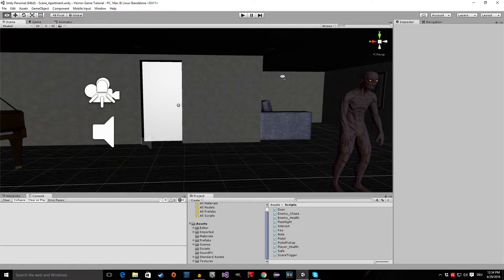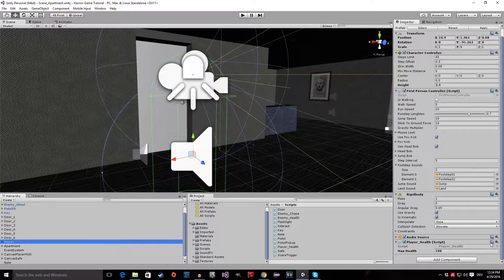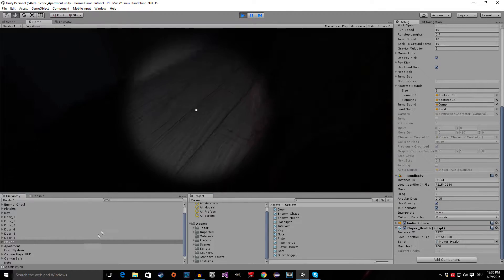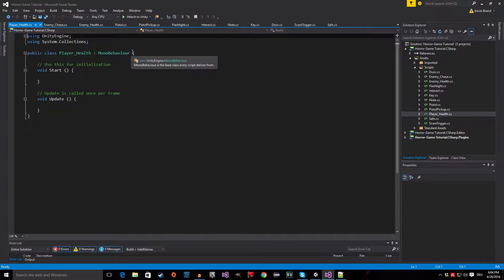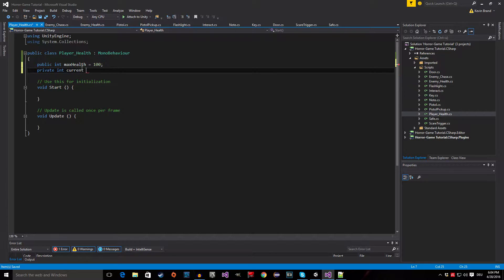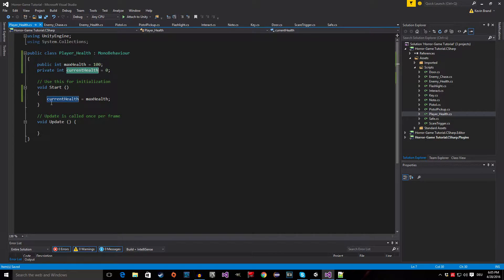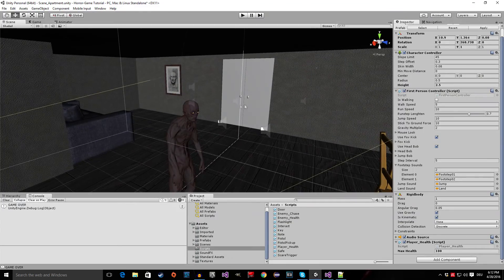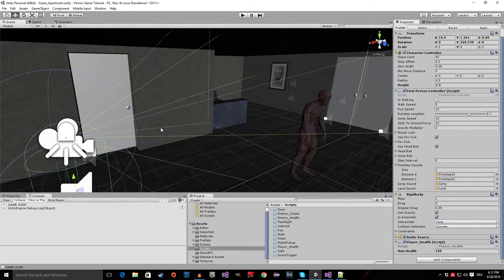[UNITY 5] [29] Beginner Tutorial: Horror-Game - Creating the Enemy: Part 6 - Damaging the player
Hello everyone,

In this chapter i'm going to show you how to create a simple enemy AI.

We will cover:
- Importing a model
- Setting up a nav mesh
- setting up some animations
- Following the player
- Attacking when in range
- Health

I hope you enjoy this chapter and this video.

-SAD SMILE-